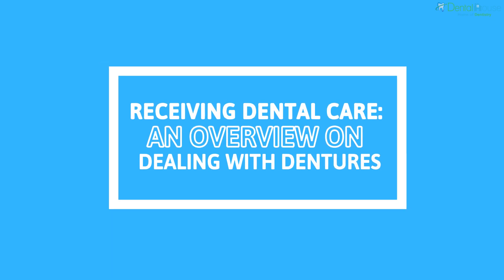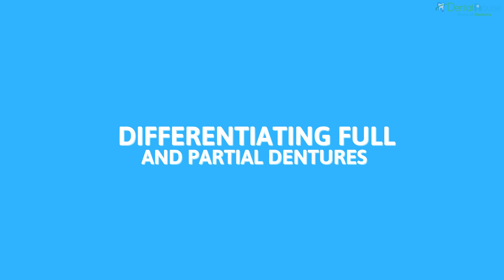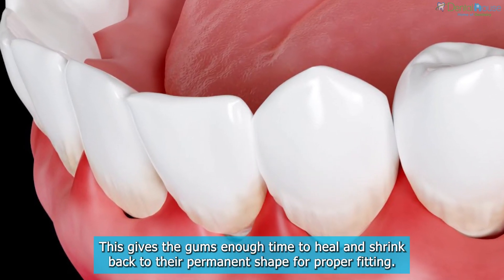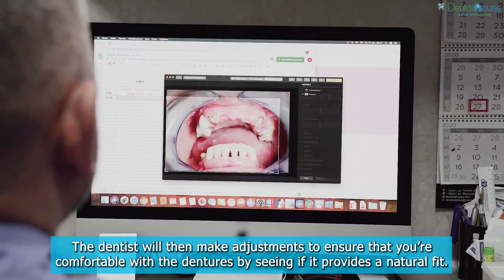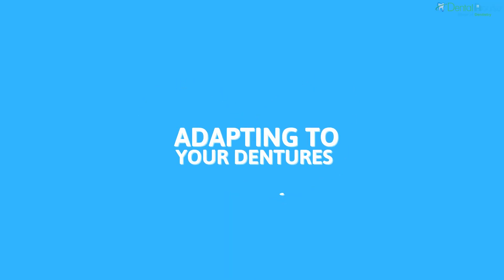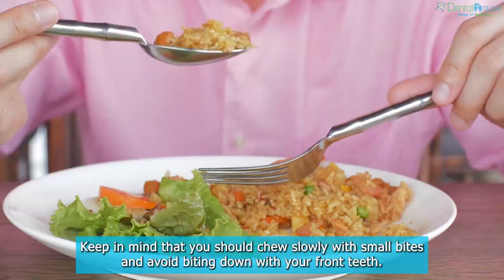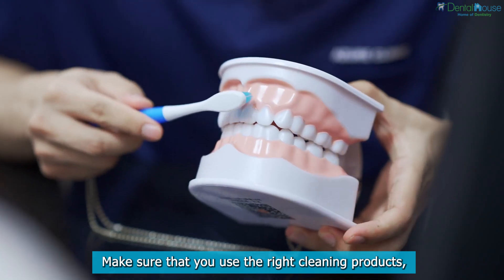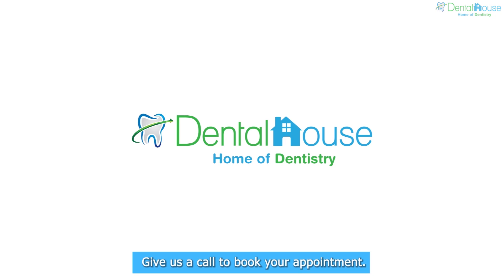Receiving Dental Care An Overview on Dealing With Dentures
Balancing your teeth’s formation is necessary to make sure that you can perform essential functions, such as speaking and eating, without experiencing any complications. However, losing your teeth due to old age, physical trauma, or dental conditions will require you to get fixed up with dentures.

Differentiating full and partial dentures
Your dentist will perform a dental examination of your remaining teeth to determine your oral health and check if your teeth will need to be removed. They will then decide if you will need partial or full dentures.

If you are advised to get full dentures, all your teeth will need to come out. This gives the gums enough time to heal and shrink back to their permanent shape for proper fitting. Each person has a different waiting period, depending on how their mouth’s structure is and the number of teeth that had to be removed.

Partial dentures will only require the removal of some teeth, depending on what the patient needs. The waiting time for recovery is usually between four and six weeks.

Fitting your dentures
Initial fitting is when the patient receives a mold that will be placed in your mouth. The dentist will then make adjustments to ensure that you’re comfortable with the dentures by seeing if it provides a natural fit.

Additional appointments will often be required to fine-tune the shape of your dentures. Some clinics provide immediate dentures for use while adjustments are being made to your permanent dentures. They are usually made from a wax impression from the original mold. The precise changes to your dentures will require several weeks to complete throughout multiple sessions.

Adapting to your dentures
People who wear dentures for the first time may find it difficult to chew or speak. Some side effects also include minor soreness, irritation, and an increase in saliva production. Thankfully enough, your body will not take long in adjusting to the presence of the dentures.

You can still perform different activities and exercise to help your body adjust to your permanent dentures. To improve your chewing, you can start with soft food, such as eggs, cheese, pudding, and cooked vegetables. Keep in mind that you should chew slowly with small bites and avoid biting down with your front teeth. It will take a while before you can adjust to food with harder textures like meat and steaks.

Maintaining your dentures
For maintaining your dentures, you’re required to clean them regularly to make sure that you won’t experience infections. At the same time, remember to soak them in water and brush them firmly at least once a day or after every meal. Make sure that you use the right cleaning products, such as non-abrasive toothpaste, to maintain the durability of your dentures.

Conclusion
Getting your first pair of dentures is necessary for dealing with missing teeth. If you’re wondering whether you’ll need full or partial dentures, this will depend on your oral needs and your dentists’ advice. Although the process will require you to go through numerous fitting sessions and dental appointments, getting past these steps will help you in maintaining your dental health.

Dental House is the leading dentistry service in Ann Arbor. We provide affordable dentistry services from wisdom tooth extractions to dental examinations. Get in touch with us today to know more about our different treatments for your oral hygiene needs!